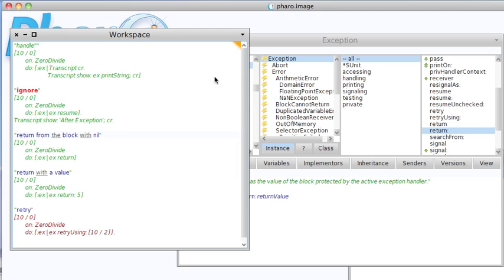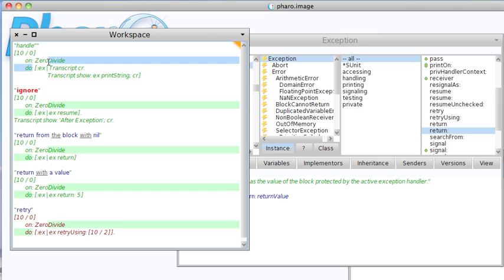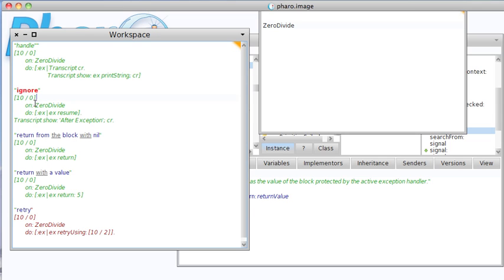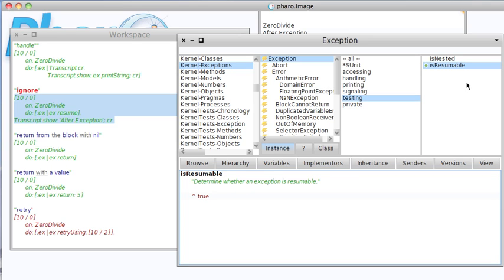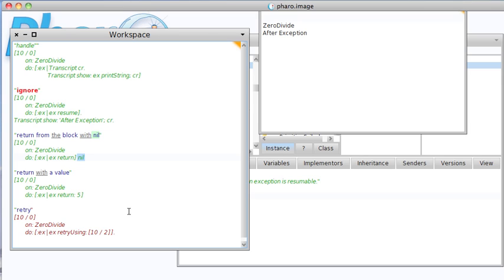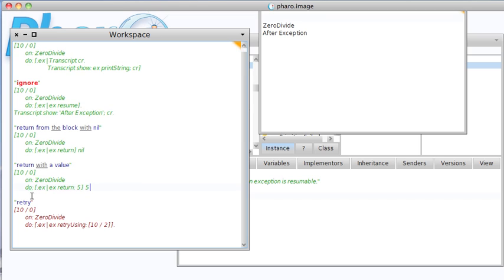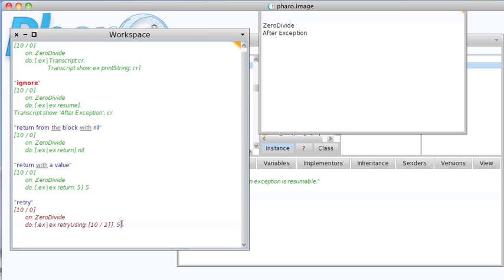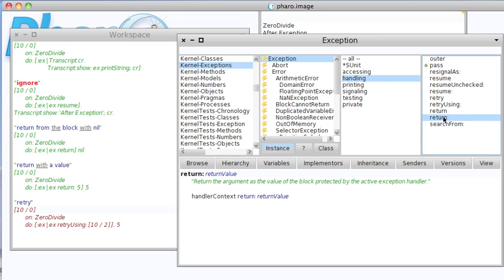ST 4U 151: Exception Handling in Pharo Smalltalk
Today we'll look at handling exceptions in Pharo Smalltalk